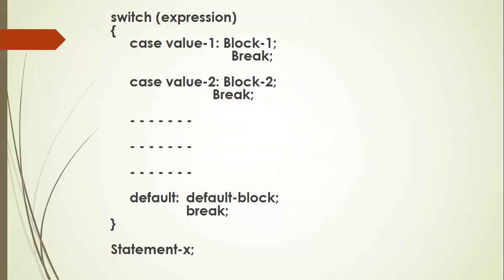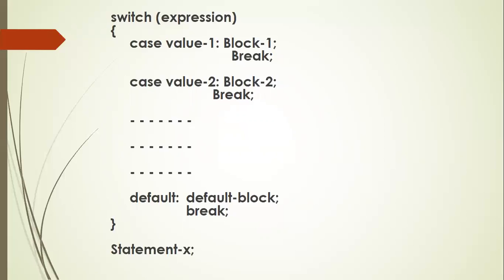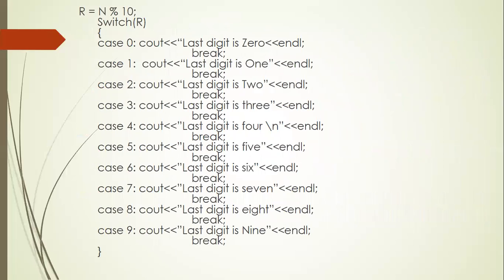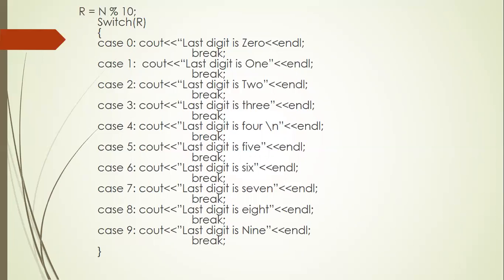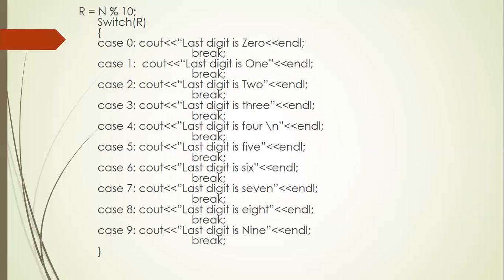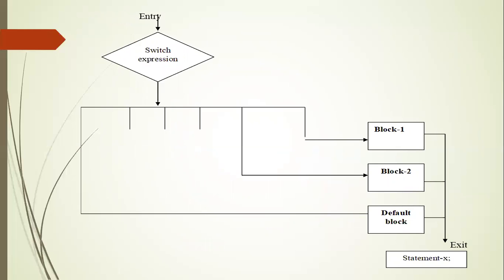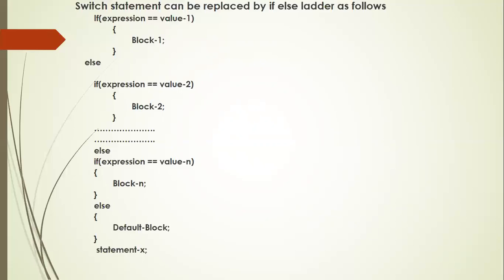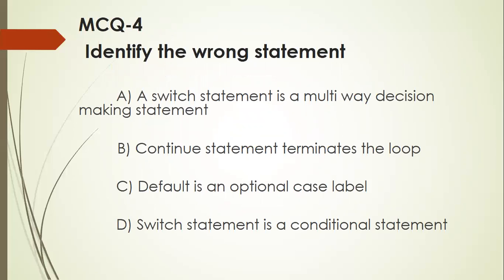Conditional Statement 2 Session 13